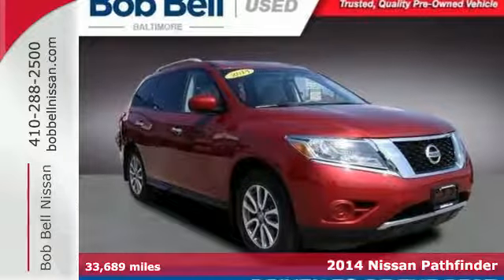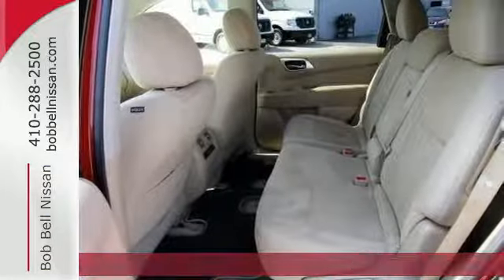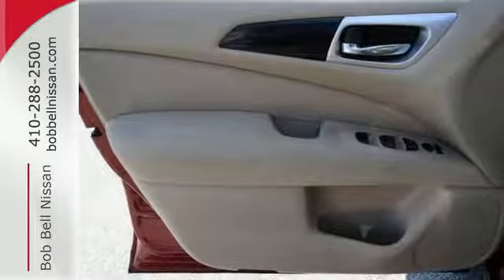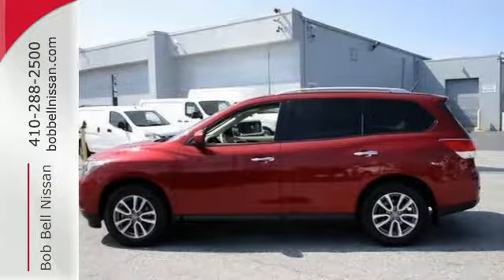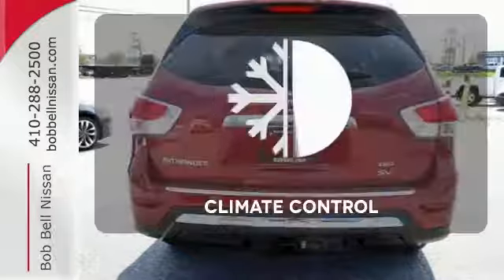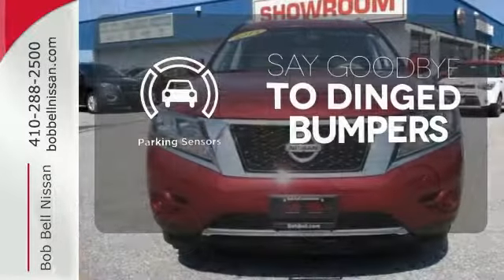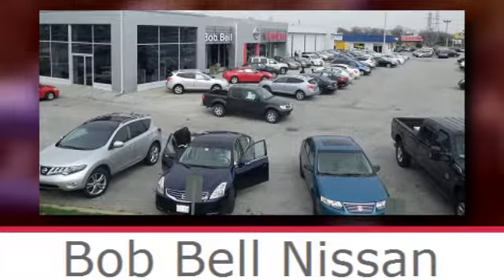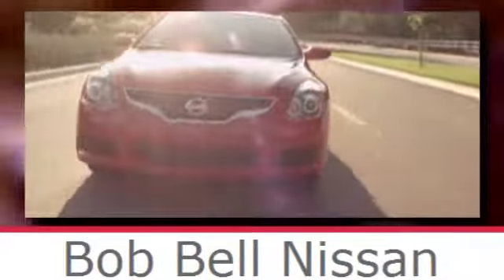2014 Nissan Pathfinder Baltimore MD Dundalk, MD N11055A - SOLD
Year: 2014
Make: Nissan
Model: Pathfinder
Trim: Base
Engine: 6 Cyl - 3.50 L
Transmission: CVT with Xtronic
Color: Cayenne Red
Interior: Beige
Mileage: 33689
Stock #: N11055A
VIN: 5N1AR2MM2EC707105
2014 Red Nissan Pathfinder Priced below KBB Fair Purchase Price! CARFAX One-Owner. Odometer is 4732 miles below market average!brbrAwards:br * 2014 KBB.com 12 Best Family CarsbrbrAt Bob Bell We believe in MARKET VALUE PRICING all vehicles in our inventory. We use real-time Internet price comparisons to constantly adjust prices to provide ALL BUYERS THE BEST PRICE possible. We do not mark them up, to mark them down OUR TEAM at Bob Bell is committed to helping you buy a car the way you Would want to buy a car! We utilize state-of-the-art technology to constantly monitor pricing trends in order to offer our shoppers the best competitive pricing and value. We sell and service all makes and models of Pre-owned / Used Vehicles used cars, used trucks, used Suv, Nissan, Kia, Ford, Chevrolet/Chevy, Honda, Toyota, Porsche, Land Rover, Jaguar, INFINITI, Audi, Mazda, Hyundai, Chrysler, Jeep, Dodge, Ram, SRT, Mitsubishi, , Lexus, Volkswagen, Mini, BMW, Mercedes, Fiat, Volvo, GMC, Cadillac, Lincoln as well as every other brand. Proudly serving these areas of Baltimore, Baltimore county, Rosedale, Overlea, Parkville, Harford county, Annapolis, Arnold, Bethesda, Catonsville, Columbia, Dundalk, Edgewood, Essex, Frederick, Gaithersburg, Glen Burnie, Middle River, Milford Mill, Parkville, Perry Hall, Randalstown, Severn, Severna Park, Southgae and Townson, White Marsh, Carney, Timonium, Lutherville, Pikesville, Lochearn, Woodlawn, Catonsville, Brooklyn Park, Sparrows Point, Edgemere, Nottingham, Chase, Bowleys Quarters, Kingsville, HydesFork, Baldwin, Cockeysville, Phoenix and throughout Maryland, Virginia, and Delaware.

7900 Eastern Ave.

Address:
7900 Eastern Ave